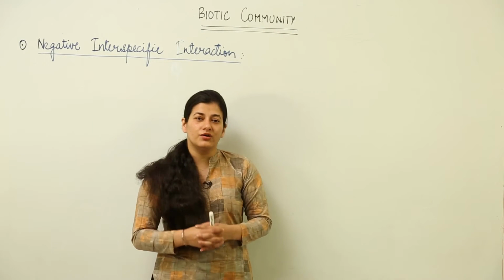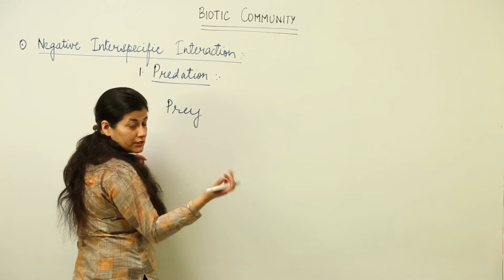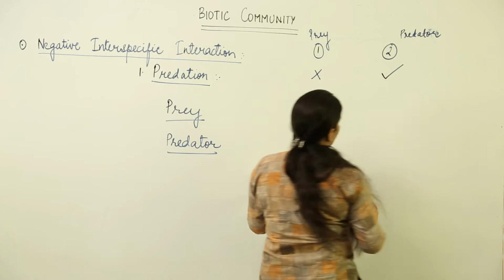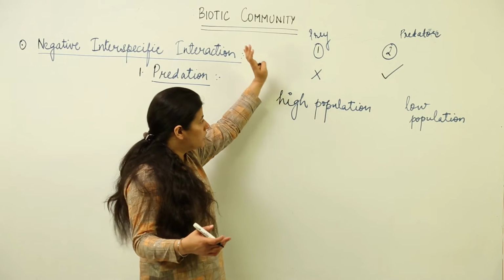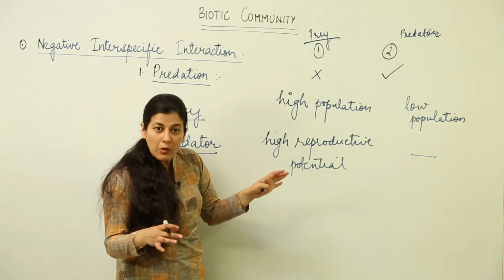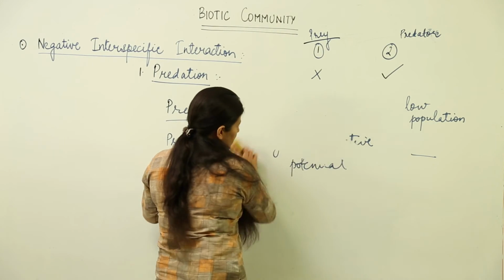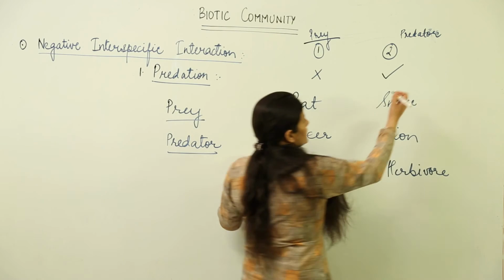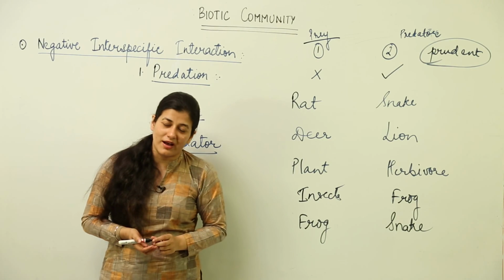WORTH ONLINE FREE LECT Interspecific interaction predation l CBSE CLASS 12 l BIOTIC COMMUNITY l L 30